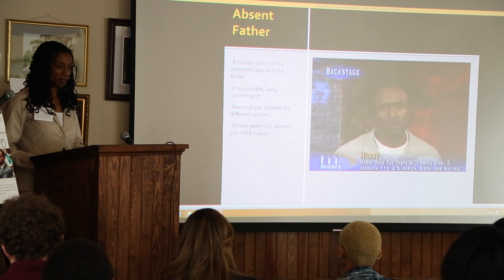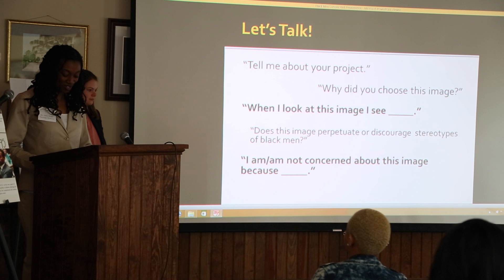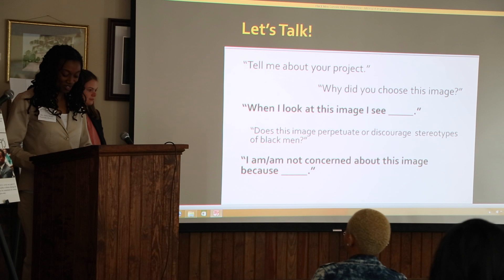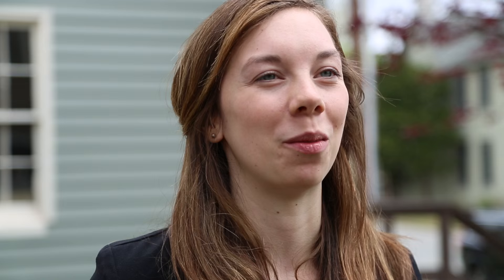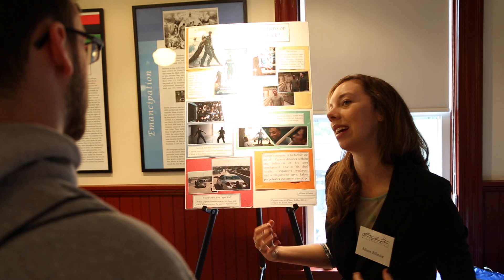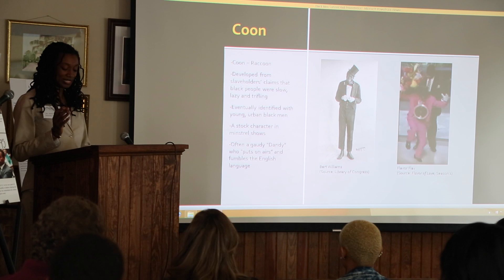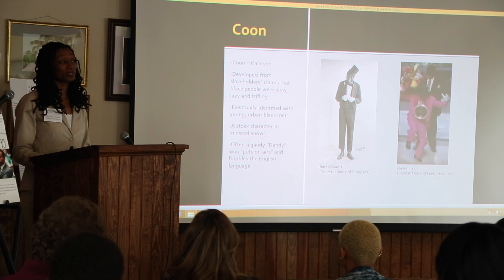Black Men: Contemporary Stereotypes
Students in Dr. Alisha Knight's course "Black Men: Race and Gender in American Literature and Culture" spoke about their research in a public engagement event at historic Sumner Hall.